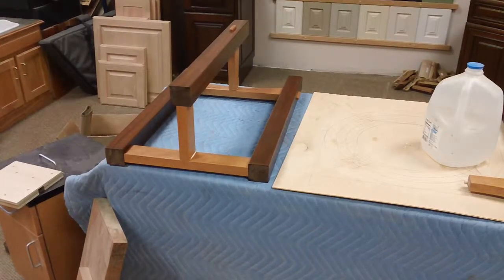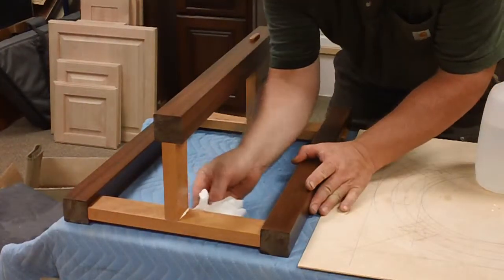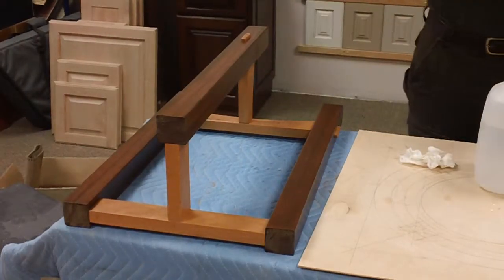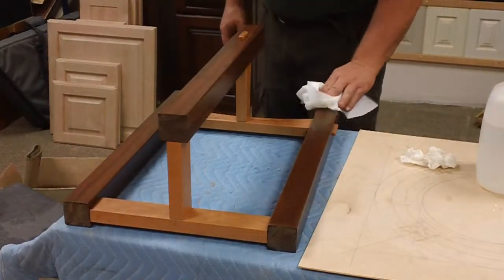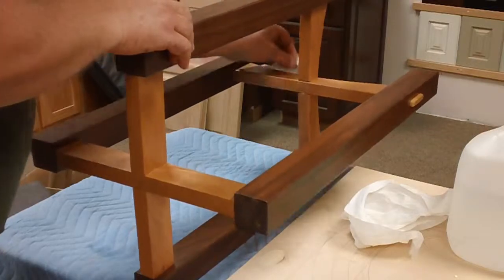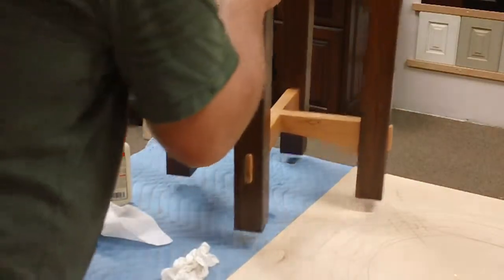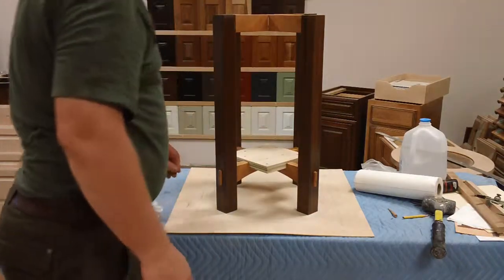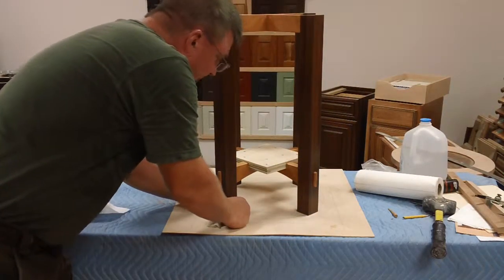Video 172-Legs together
Wiping off glue squeeze-out